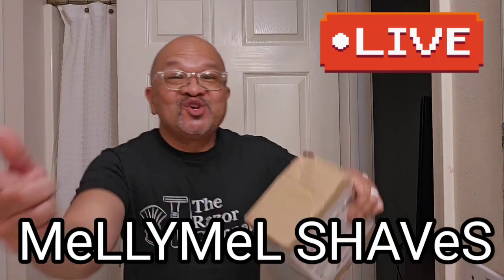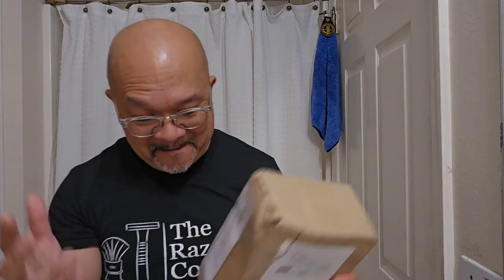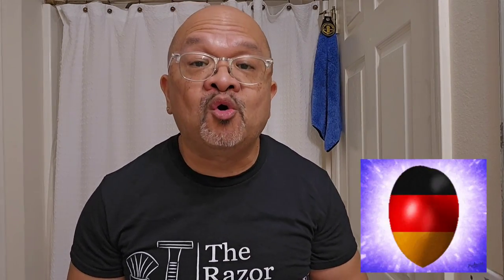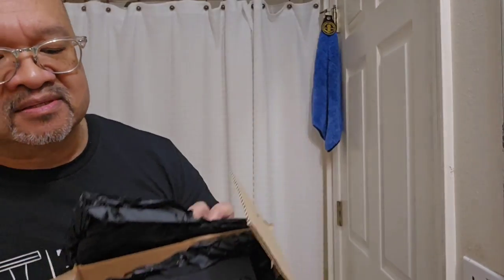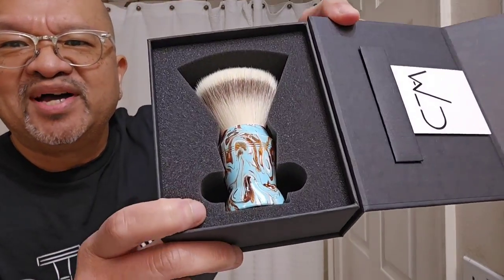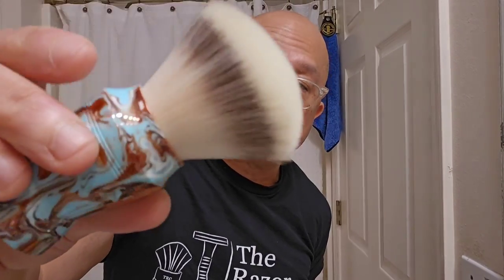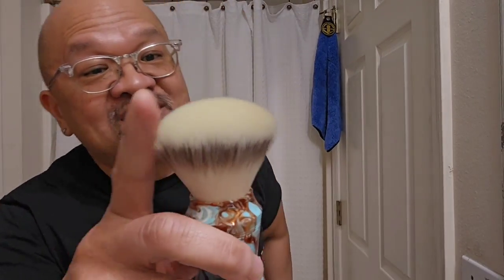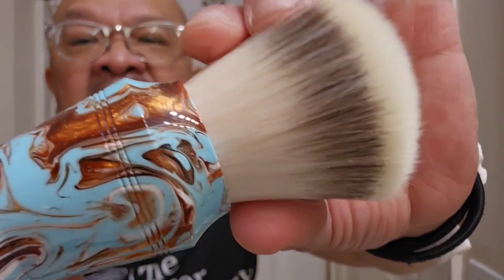WALD SHAVING BRUSH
To purchase amazing shave brushes check out Jannick at Wald Shaving.

I appreciate you for stopping by my channel. Hope this video finds you and your families well.  Remember LIFE is TOUGH but so are YOU.  ONE LOVE from my family to yours.